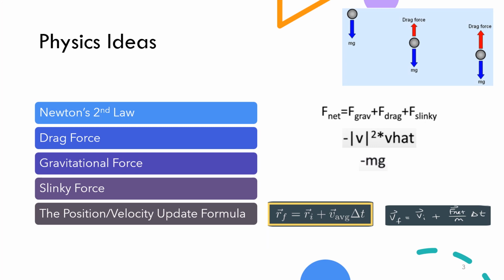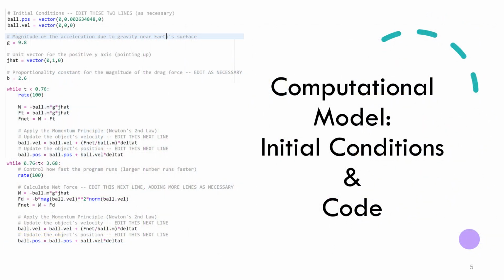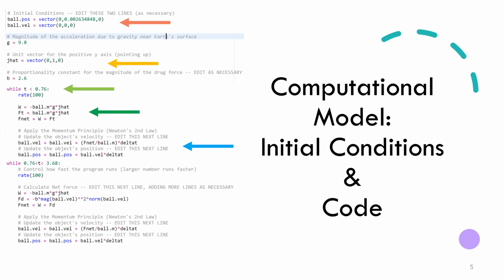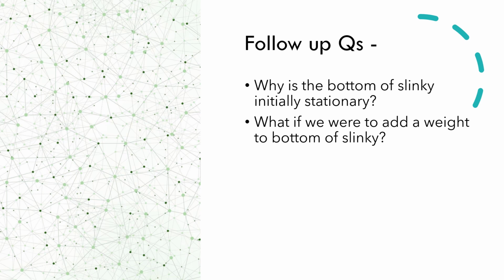Physics Lab 5